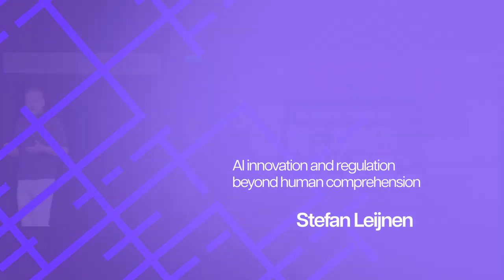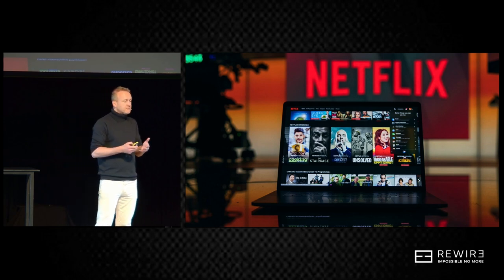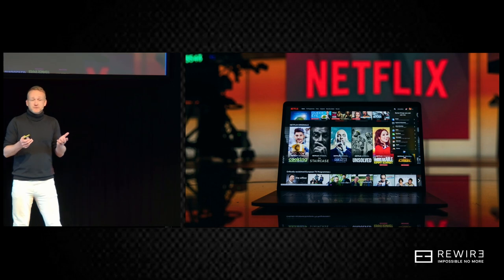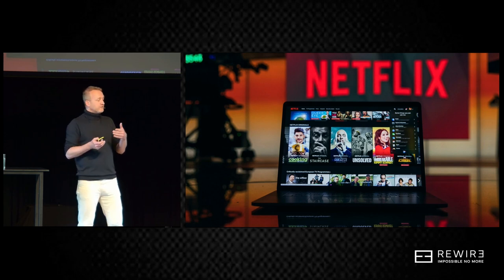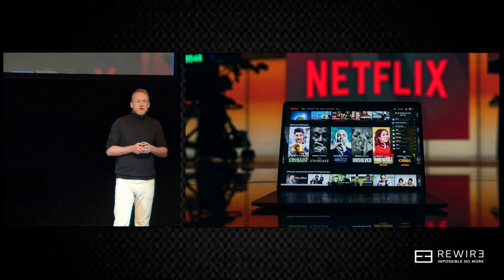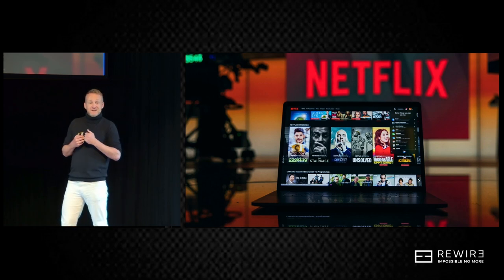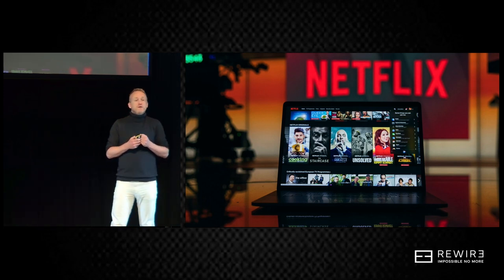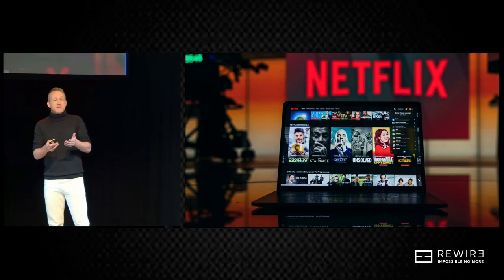Prof. Stefan Leijnen at Rewire LIVE 2024: AI is underpinned by models that humans cannot understand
Rewire is the leading Data & AI consultancy. It operationalizes every aspect of Artificial Intelligence, from machine learning to Gen AI, to create AI-native organizations.